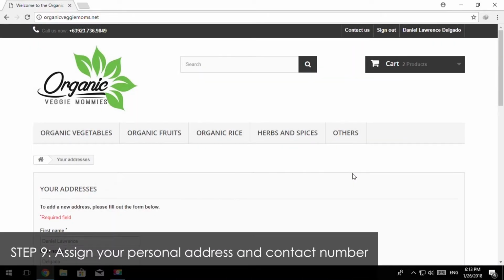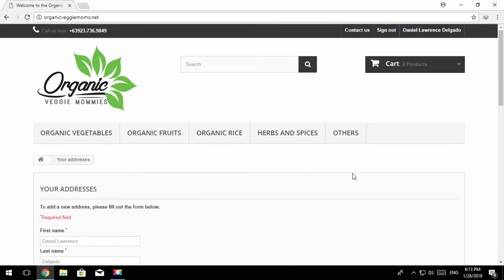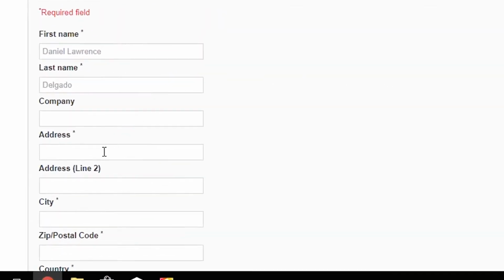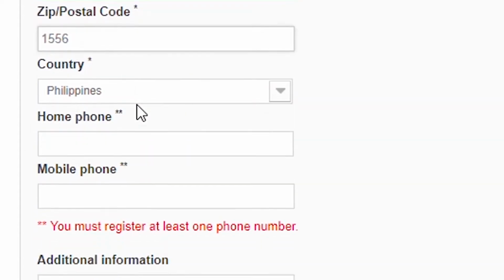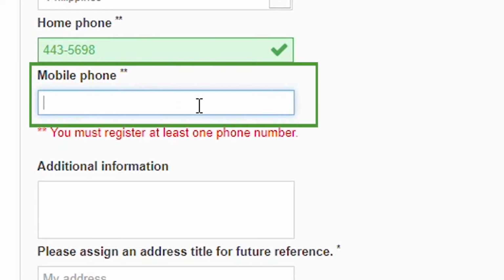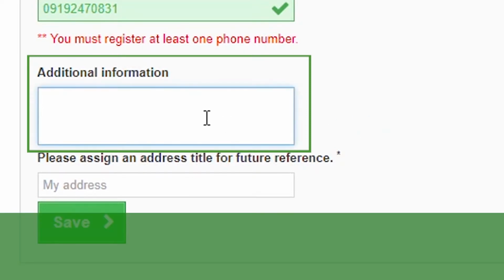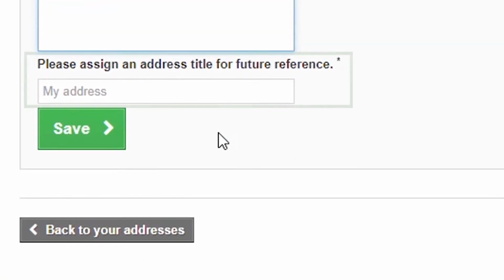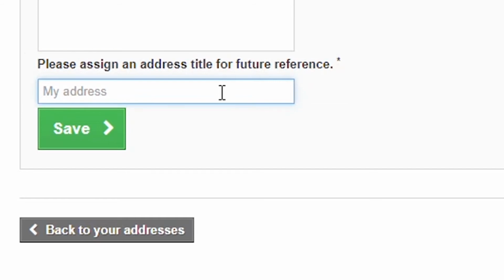"How to Register and Shop Online at OVM" Tutorial | 𝐒𝐭𝐞𝐩 𝟗 (𝟗/𝟏𝟐)